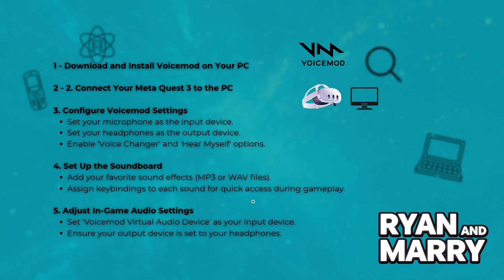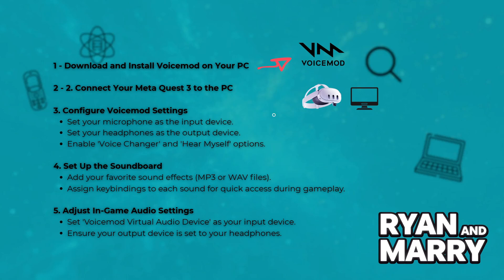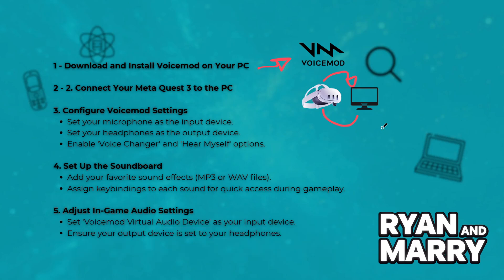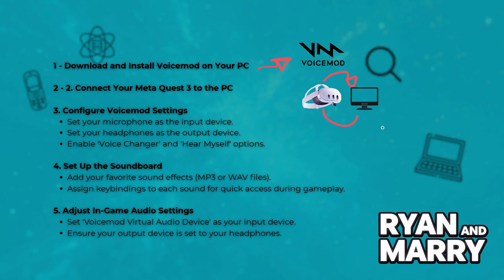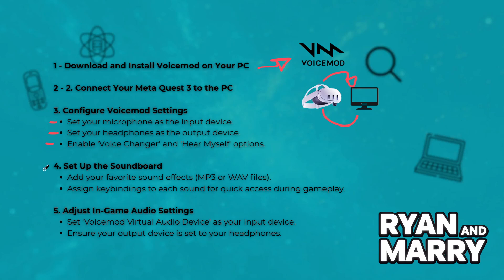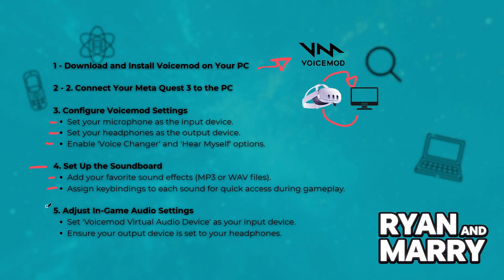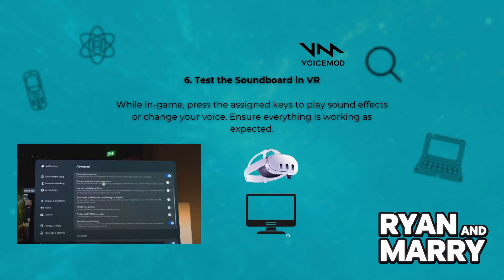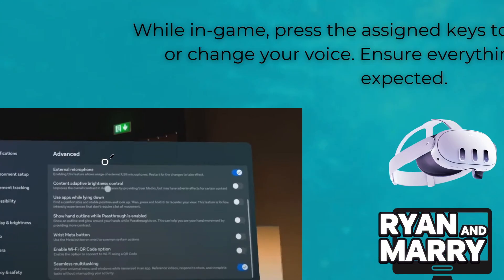How To Use Soundboard on Quest 3 (2025) - Step by Step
In this video, I'll clarify your doubts about how to use soundboard on quest 3, and explore if it's possible to accomplish this.

Should you have further inquiries regarding soundboard on quest 3 how to use, feel free to drop them in the comments section below!